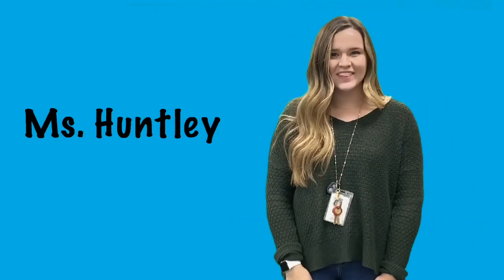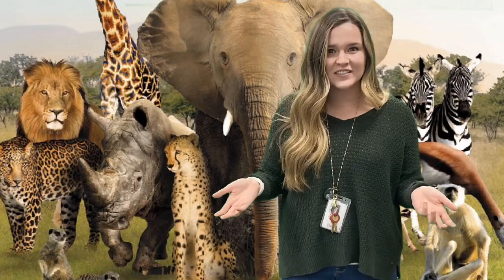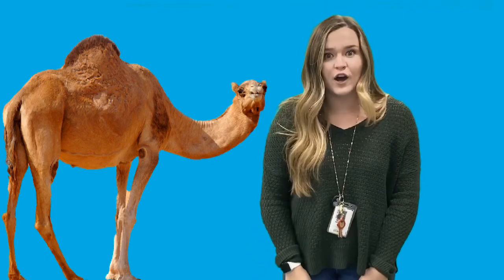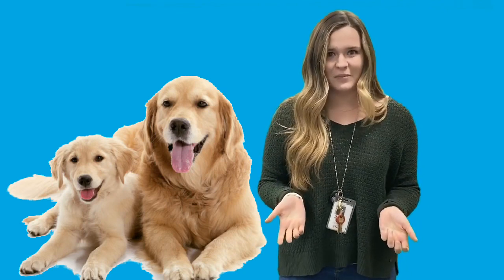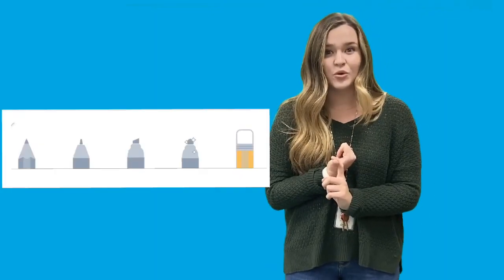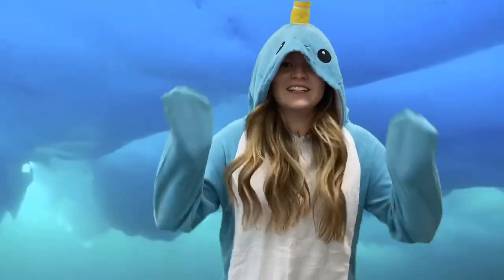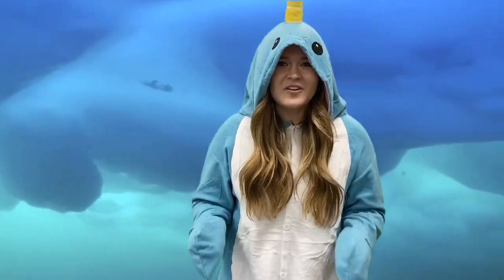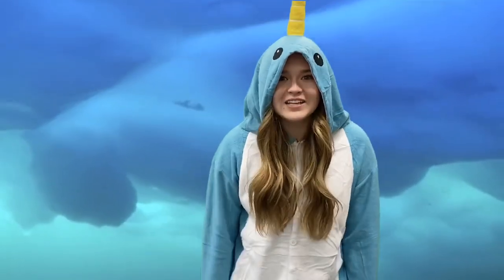Favorite Animal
ISD 622 STEM Lesson - 1st grade